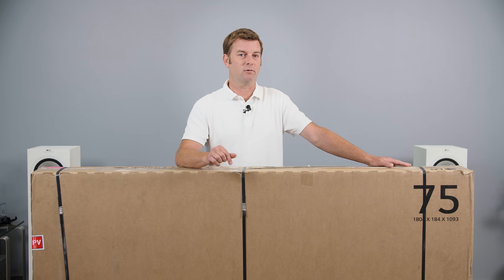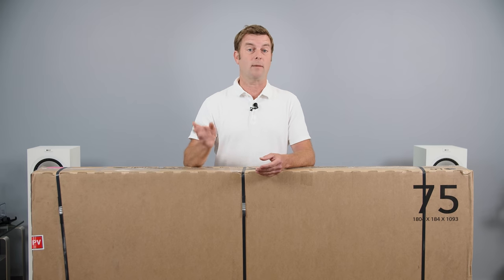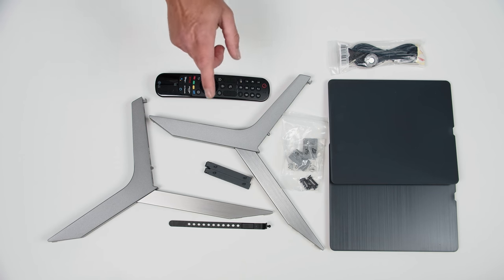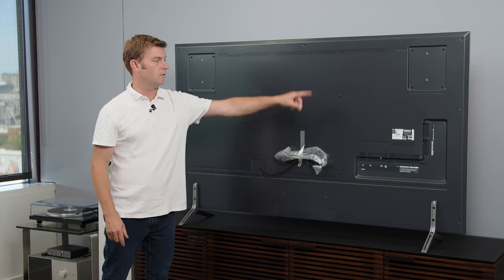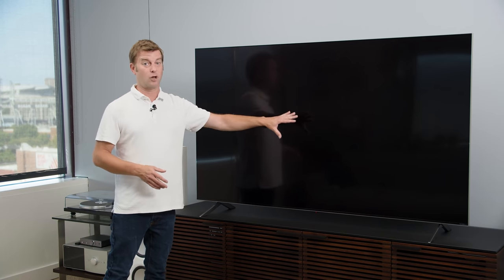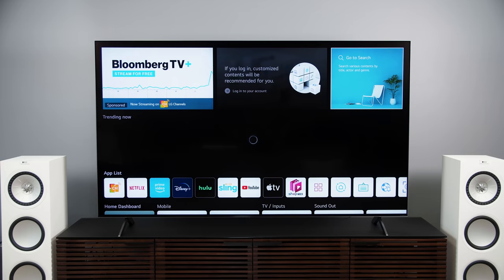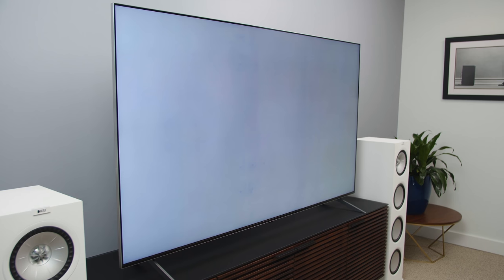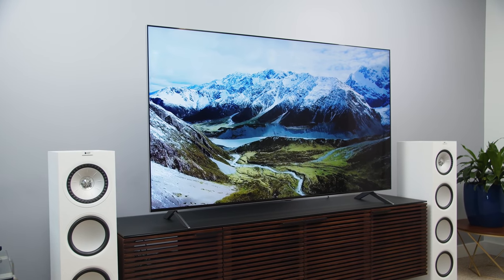LG QNED99 mini-LED 8K TV | Unboxing, Setup, Impressions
LG's flagship QNED mini-LED 8K TV is here and promises a lot. With a blend of quantum dots, LG's proprietary nano color technology, mini-LED backlighting, and an 8K resolution panel, this TV has all the specs you'd need for an outstanding picture. We get started toward our review of this brand-new TV tech by unboxing a 75-inch giant QNED99, setting it up, making some basic picture adjustments, and, possibly, some first impressions. But will something throw a wrench into our plans?

00:00 Intro
01:25 Unboxing
02:27 Stand Assembly
02:47 Back of the TV
03:48 Front of the TV
04:39 TV Setup
05:27 QNED Explained
06:00 Why have I sworn off LG LCD/LED TVs?
06:46 TV Issues (uh oh!)
07:34 Final Thoughts